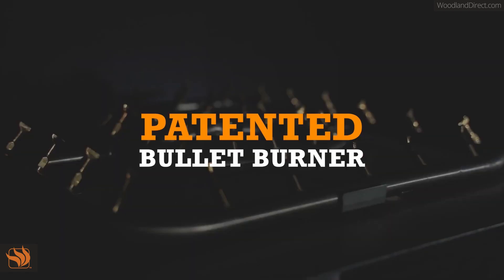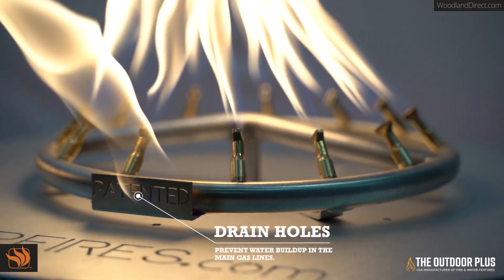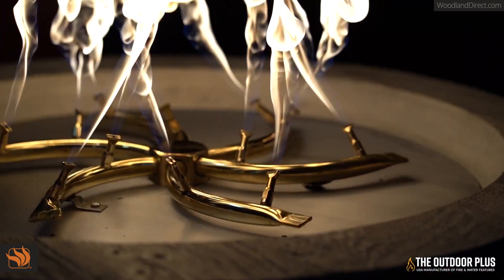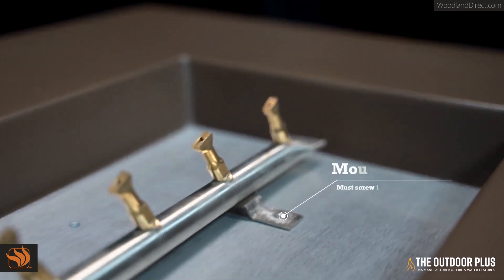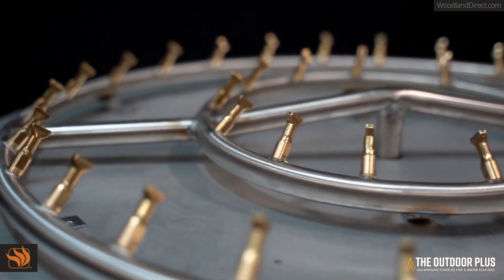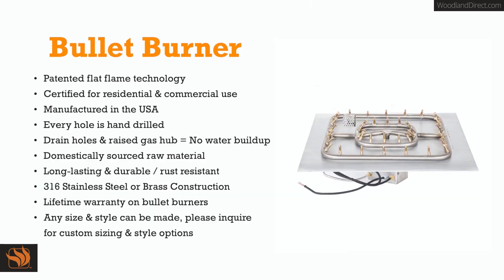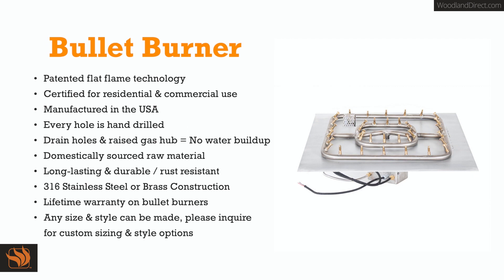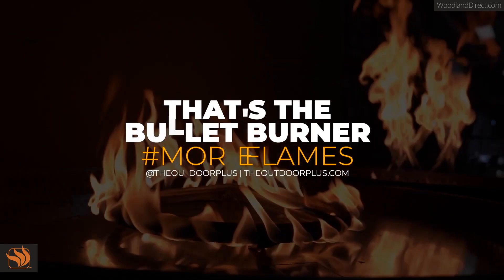The Bullet Burner by The Outdoor Plus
The Bullet Burner System makes an excellent addition to any backyard for a new construction project or pre-existing fire pit. Being constructed from brass means that this burner is extremely resistant to corrosion, decay, and rust. The patented bullet orifice compresses gas flow and incorporates oxygen, allowing this burner to produce a cleaner flame. The Bullet Burner has precision machined components for both reliability and consistency. Curved arms make for even distribution resulting in a fuller flame. These burners are individually assembled and made in the United States and are suitable for either propane or natural gas applications.